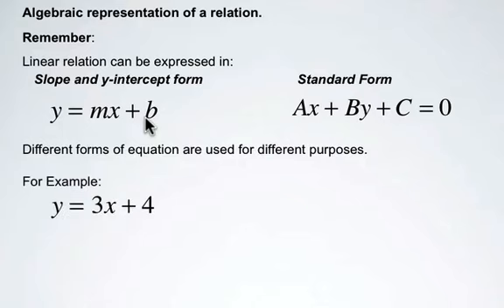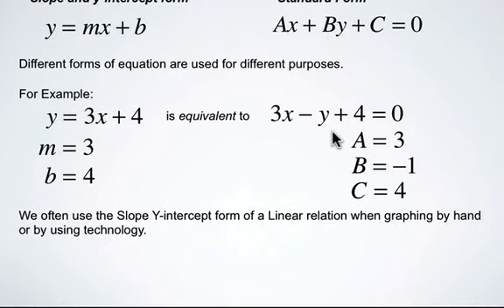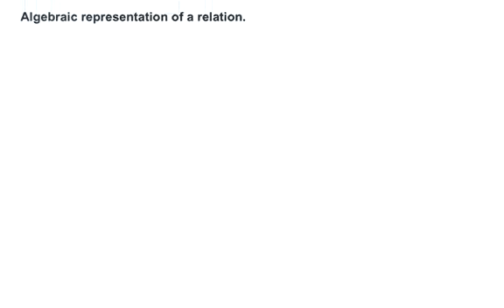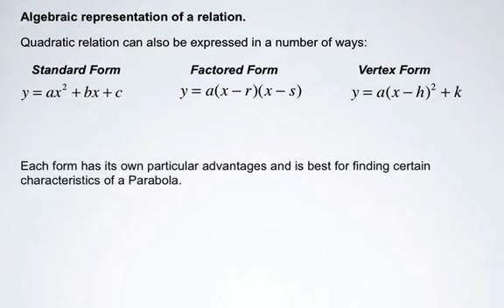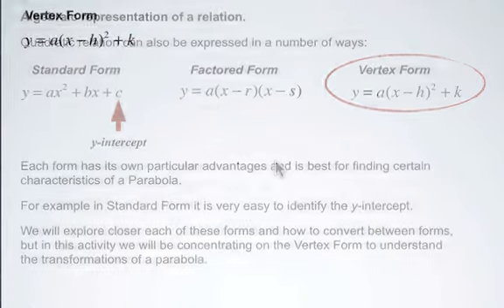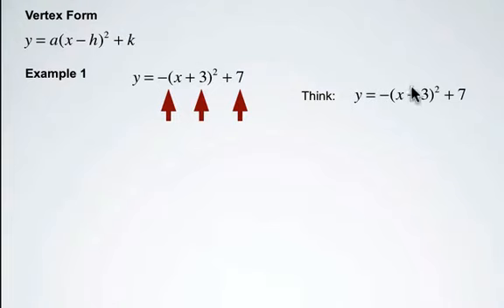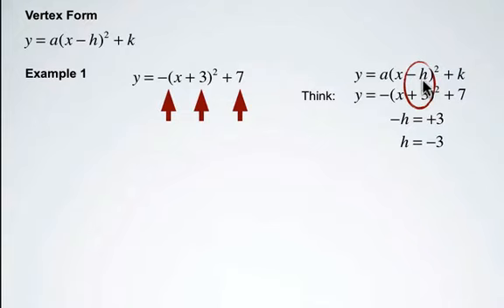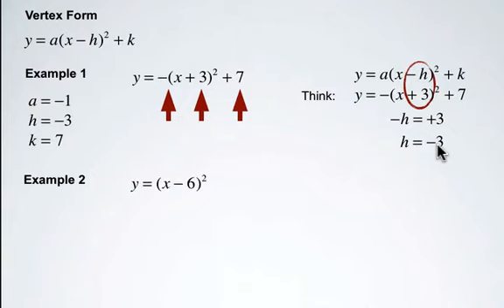Quadratic Relations: Graph of y=x^2 and its transformations 1